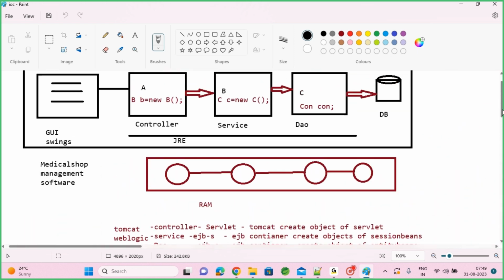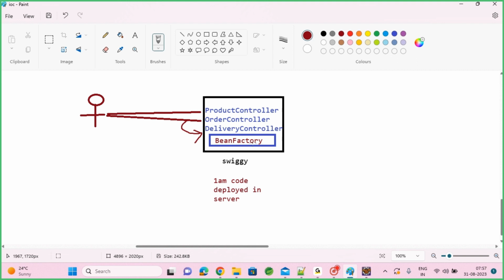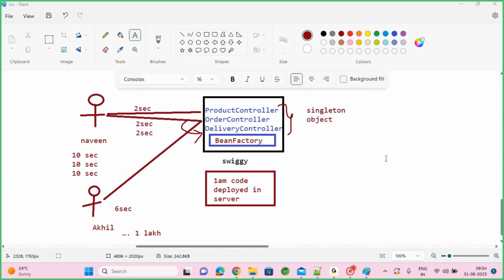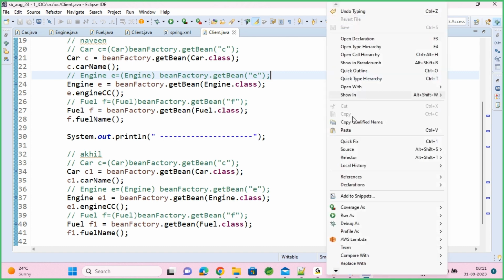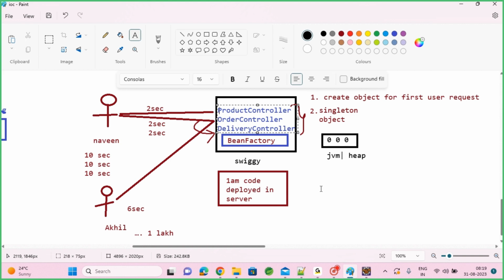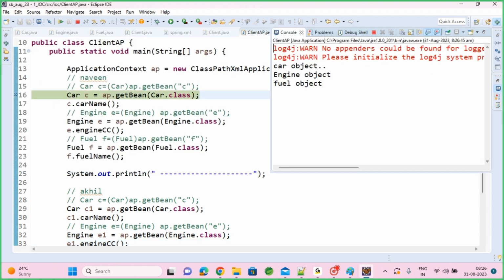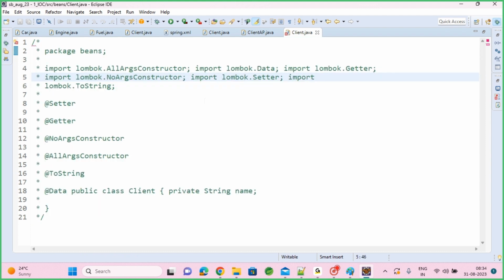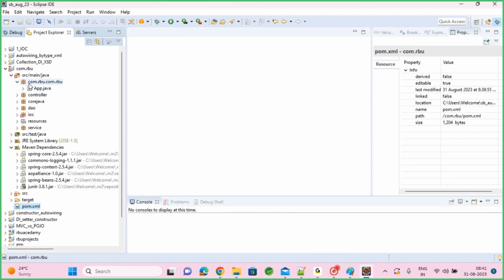Spring Boot & Microservices Session 3